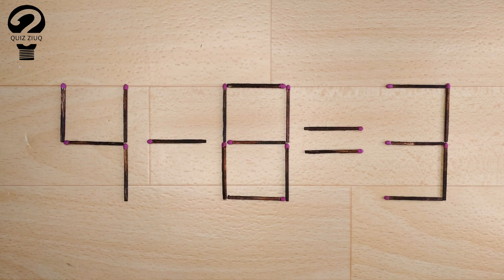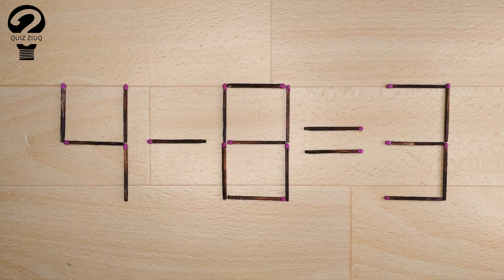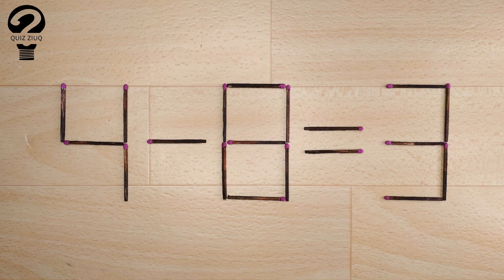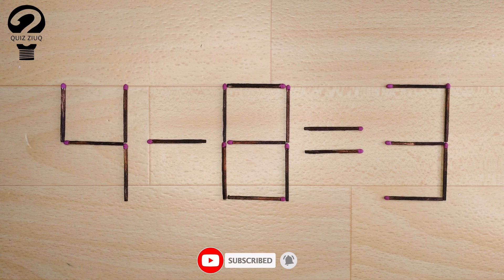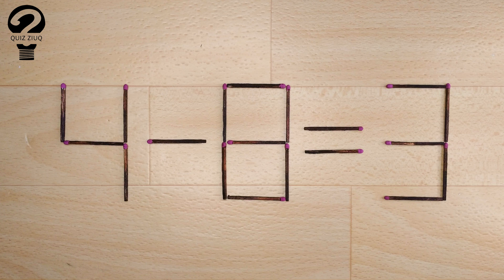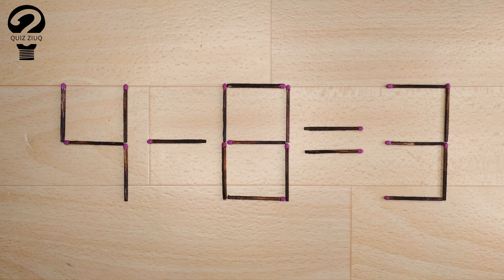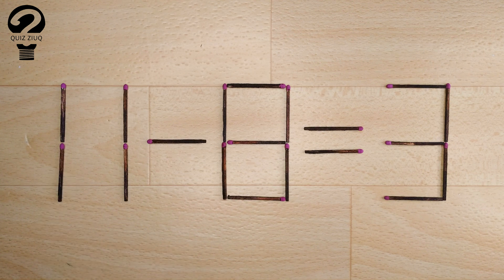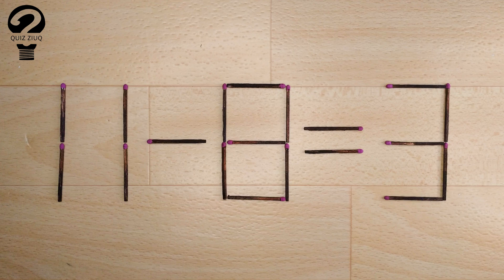Mathematical puzzle. Move 2 matches so that our equation is correct | 100